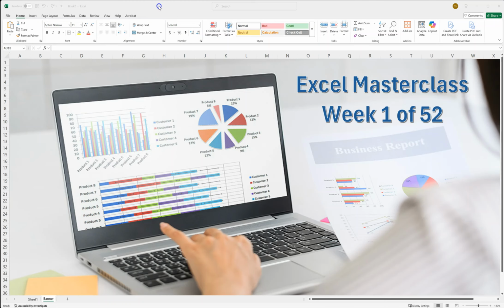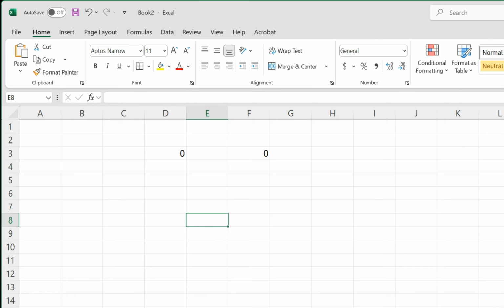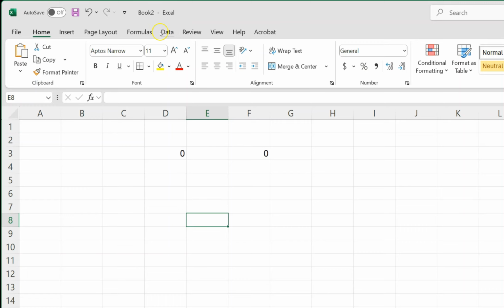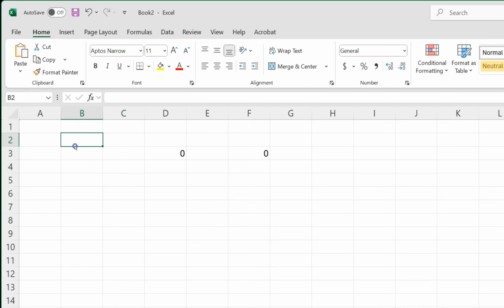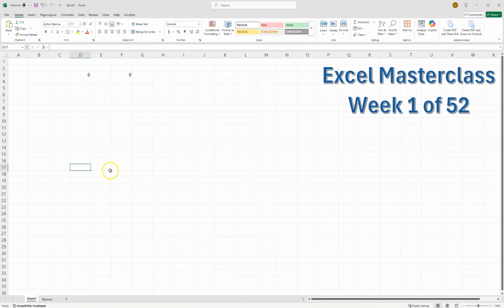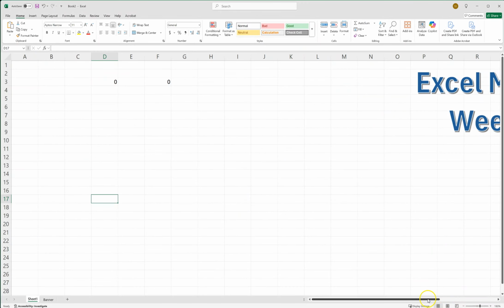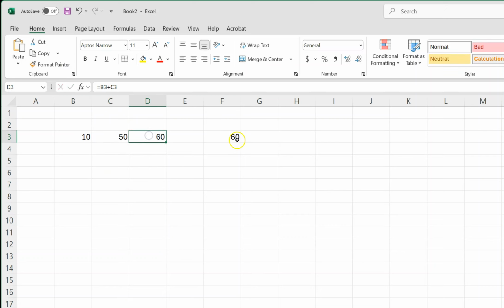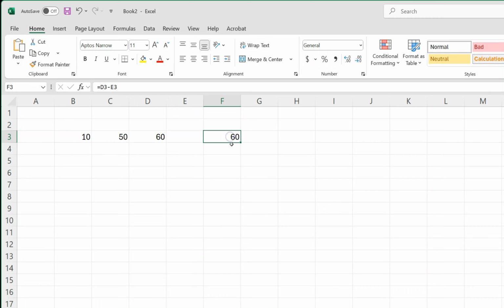Excel Overview - Excel MasterClass Series - Week 1 of 52 Weeks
📅 Week 1: Welcome to the first video of Excel Masterclass in my "52 Videos in 52 Weeks to become an Excel Pro" series! In this video, we'll provide a quick overview of Microsoft Excel (desktop app). Whether you're a beginner or looking to refresh your Excel knowledge, this video covers all the key elements and components of Excel, as well as the general terminology you need to know to work efficiently in the app.

🔑 What you'll learn:

Overview of the Excel interface

Key components like worksheets, cells, ribbons, and more

Understanding general terminology in Excel

How to navigate and use Excel with ease

This video is perfect for anyone starting their journey with Excel or those who want to brush up on their foundational knowledge.